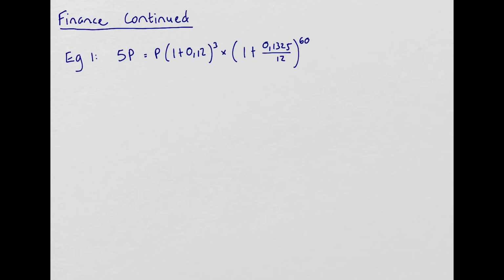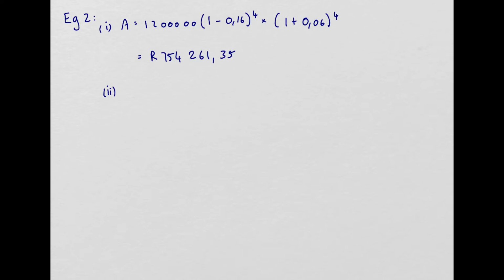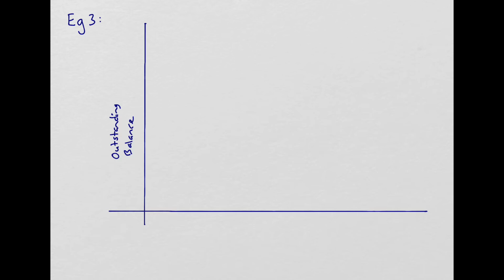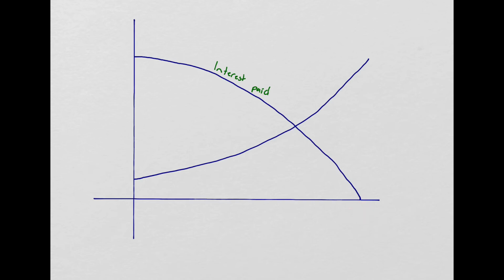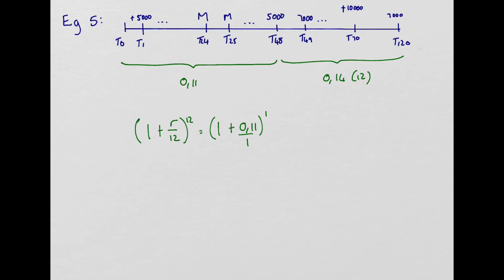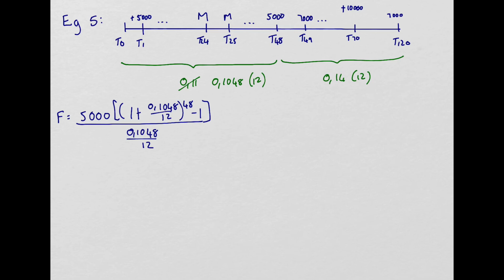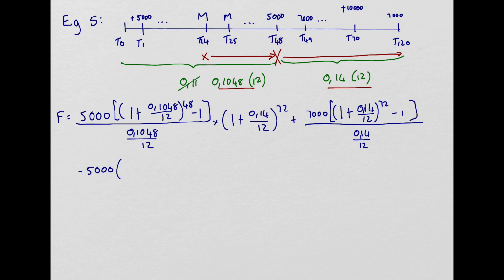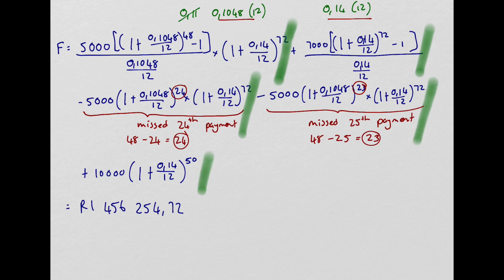Matric AP - Financial Maths Continued